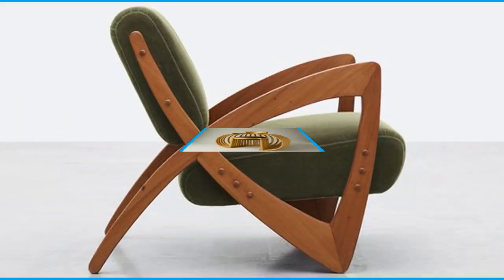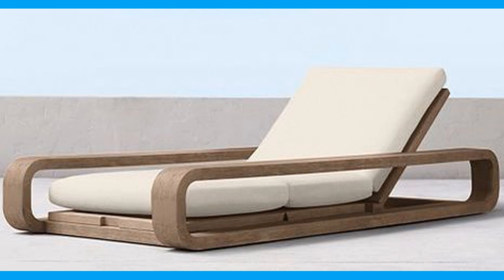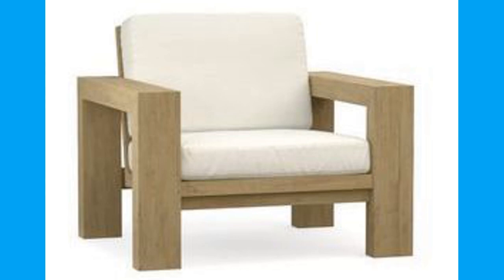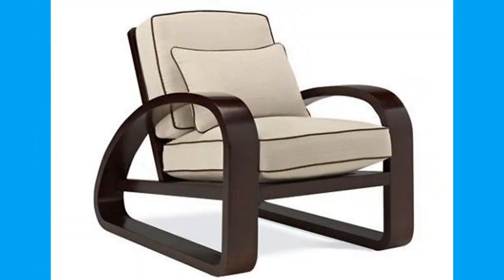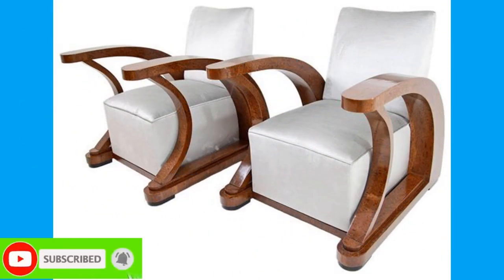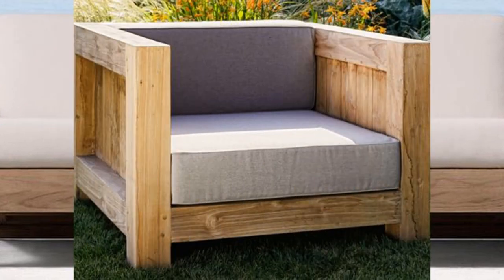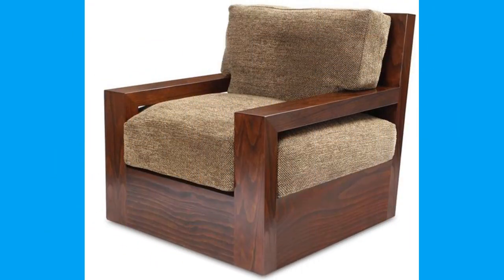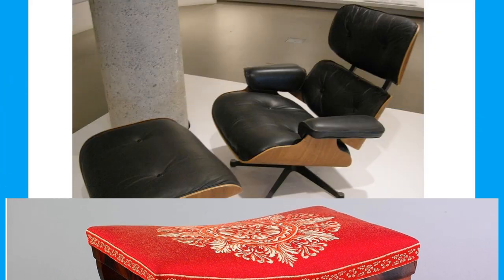Modern comfortable cushioned , upholstered or padded wooden chair ideas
This video contains a collection of modern cushioned, padded or upholstered wooden chair ideas /designs which you can copy and duplicate at your own workshop. You can Pick your favorite design and try to make it at home or show it to your local workshop so that they can make one for you. You can even turn these plans / designs in to a lucrative small scale manufacturing business with a small initial investment on basic tools and materials. So watch the video until the end and choose an inspiring design for your next project.

If you are new to the channel and if you like what you see, please consider subscribing to the channel and smash the notification bell so that you will be the first one to be notified when we upload new videos.

upholstery is an art on its own and chair upholstery is one of the common practices in furniture making. Knowing how to upholster a chair is a plus if you are in to furniture making. Once you have this skill you can make different chair designs such as cushioned wooden rocking chair, cushioned dining chairs,  office chairs, gaming chairs, and so on. cushioned chairs are comfortable chairs. The common use of cushion in chairs include seat cushion, chair pad cushion, back cushion and other decorative cushions on armrests and related parts of the chair. Making cushioned chairs require sewing the cushion and stuffing it with the appropriate material.

We spend several hours per video editing to transform this content into something that has never been seen before! There is also added commentary that is included within the video for either added entertainment or to highlight something the audience may have missed out on without said commentary. Edits include creative contents, effects, subtitles, sound effects, etc. are added to most of the clips to make the video even more entertaining with background music. Although we collect our content from different sources, we arrange them through our edits to give viewers the best experience. We are grateful to the general public on the internet who make these materials available for us to use. We are glad to inform you that these transformed videos have never been shown on other social media sites and are our own creations.